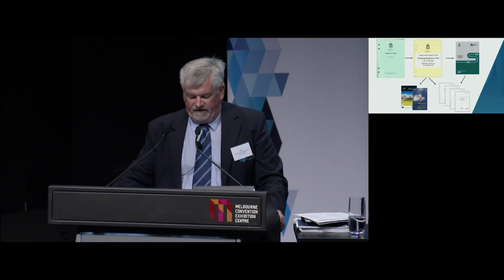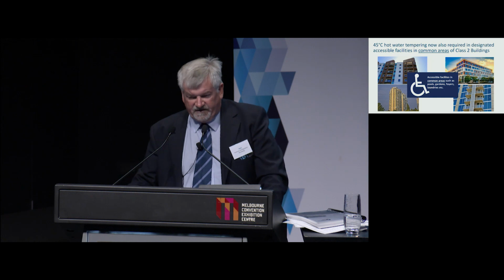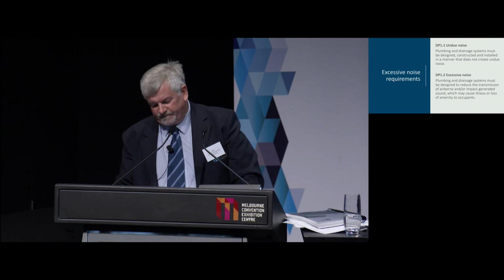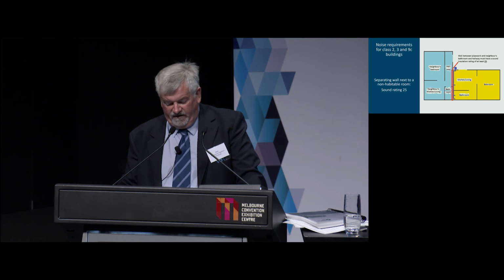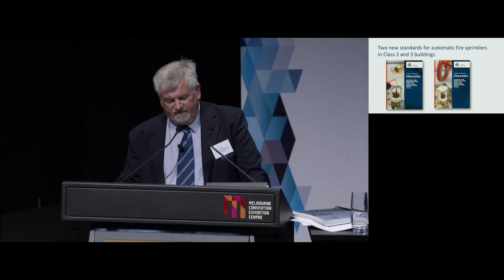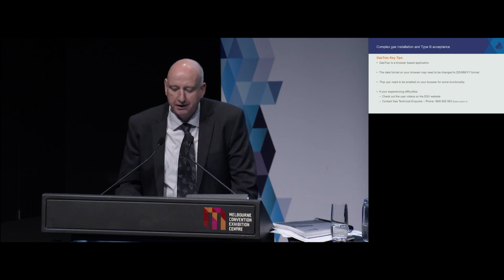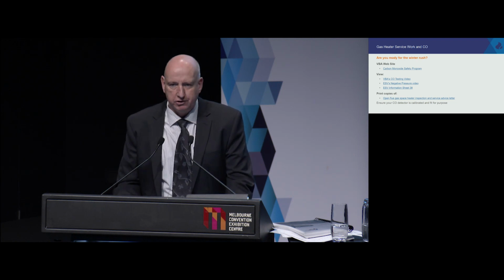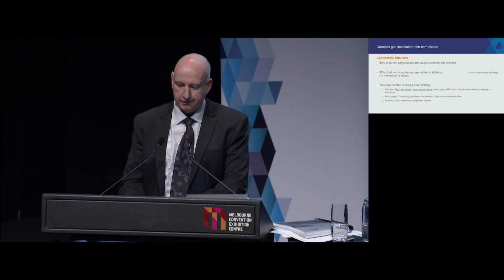VBA NCC Presentation Part 1 – Plumbing Code of Australia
While we have made every attempt to ensure our resources contain correct information at the date of publication, the VBA makes no warranty or representation that its resources are error free. To the extent permitted by applicable laws, the VBA, its employees, agents and consultants exclude any and all liability whatsoever for any direct, indirect, incidental, special or consequential loss or damage a person may suffer arising out of or in connection with the access and use of the VBA’s resources ‘(including any third-party material included in these resources).